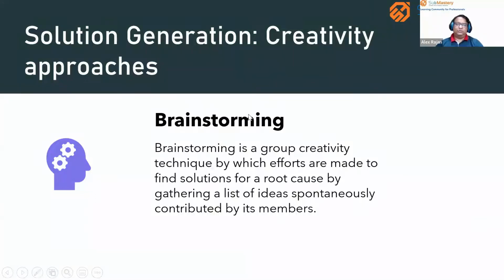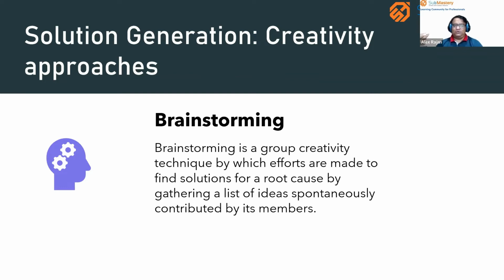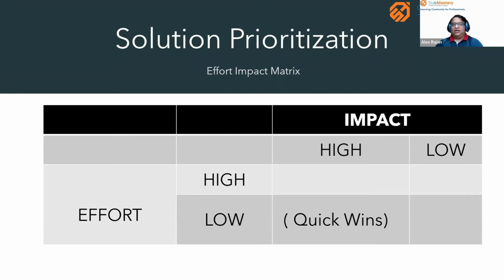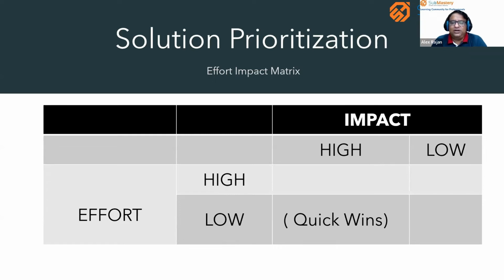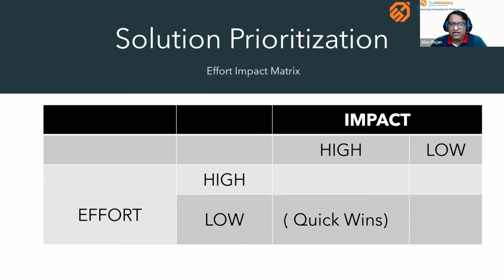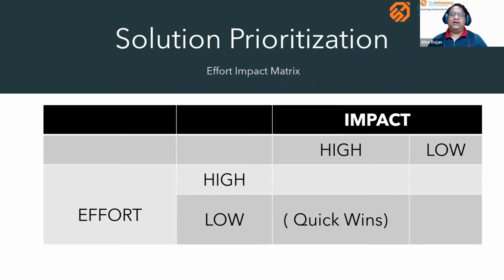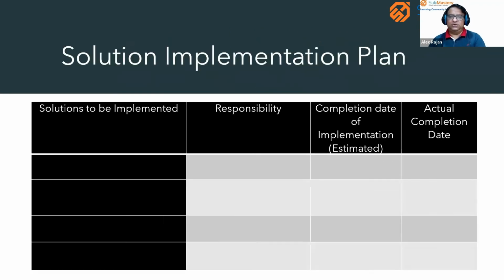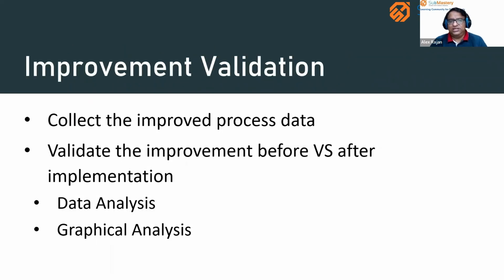Improve Phase Generate Solutions for Root Causes Identify Best solution Implement Validate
Register for our online FREE ISO 9001/ IATF 16949 Internal Auditor session

Improve Phase Generate Solutions for Root Causes , Identify  Best  solution  ,  Implement  the solution and Validate process improvements .